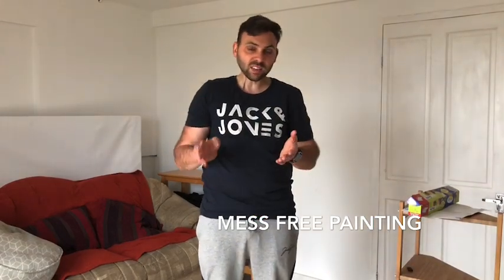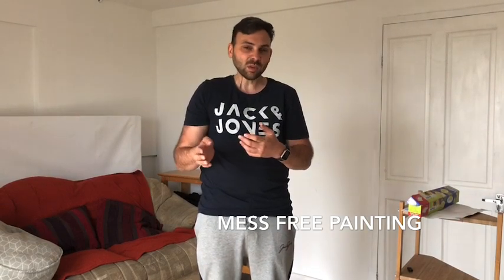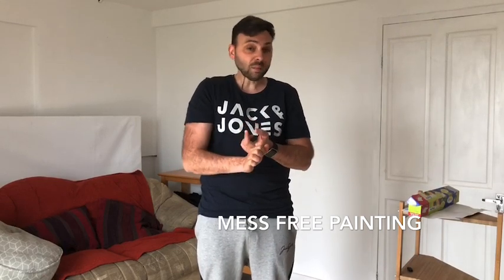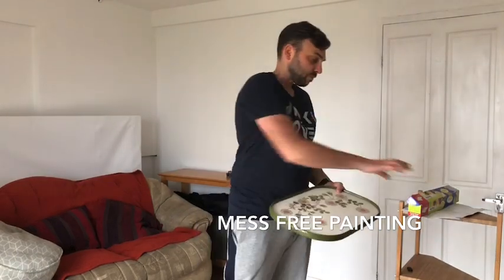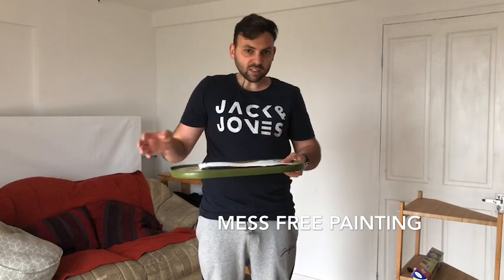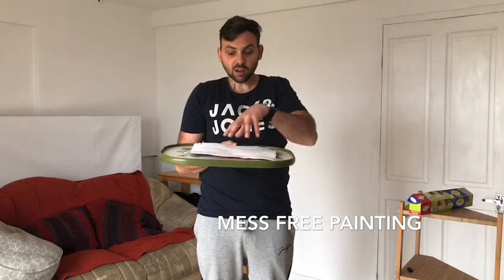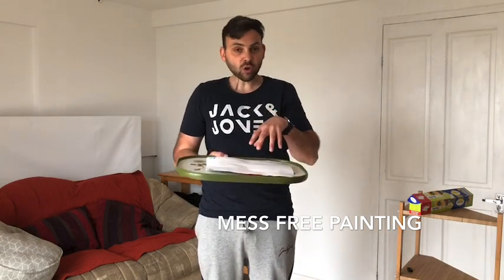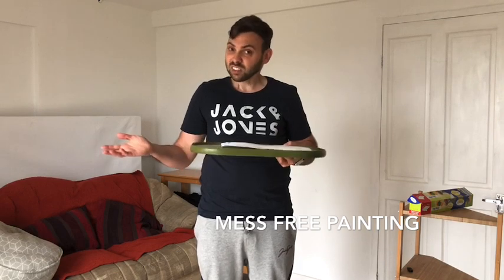Mess free painting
An activity to do during the holidays at home. Brilliant on a rainy day, easy to clean up and great to do with siblings.